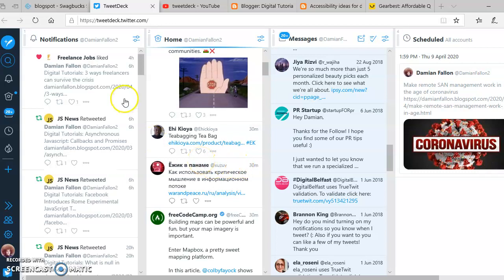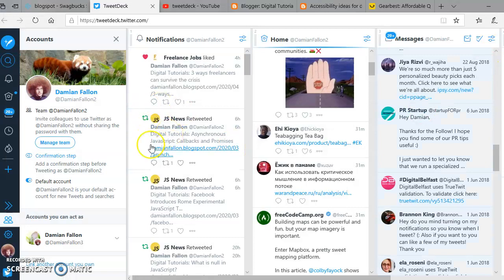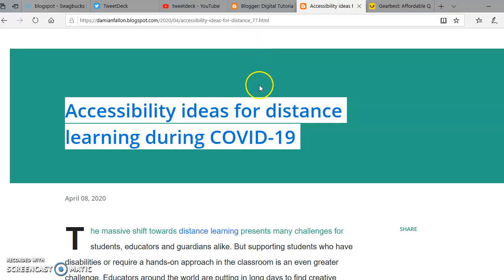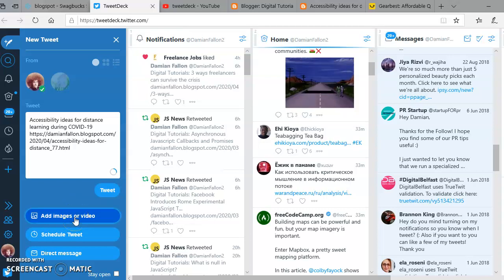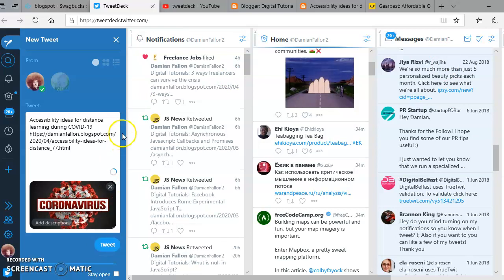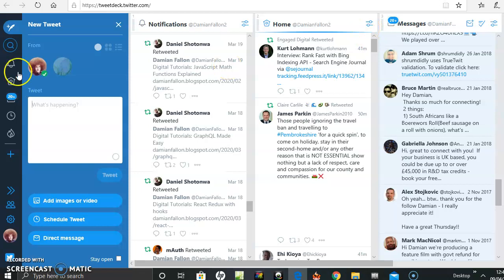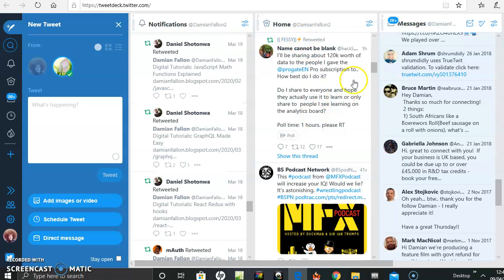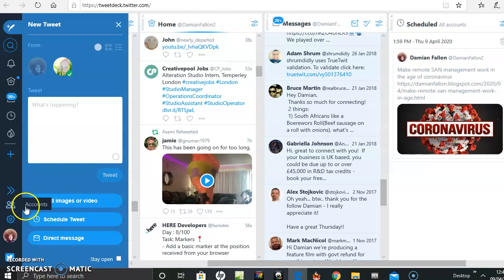Tweet to multiple twitter accounts